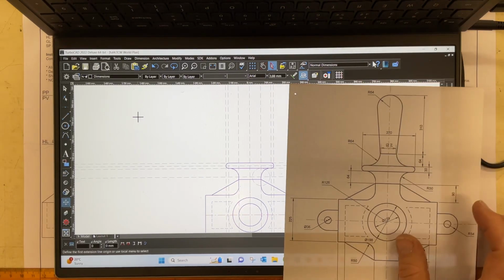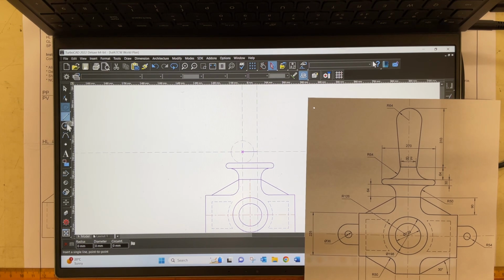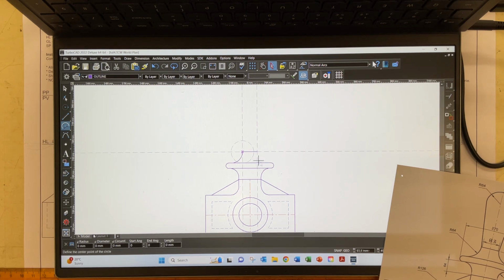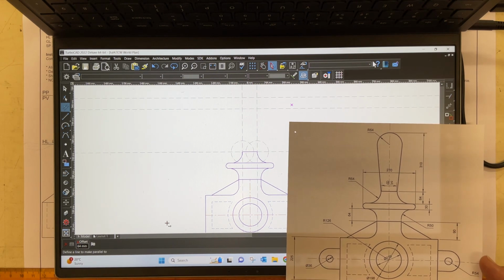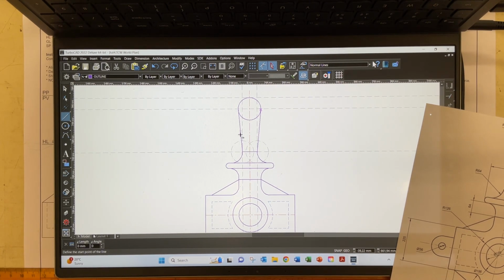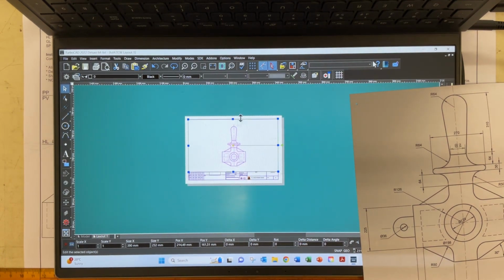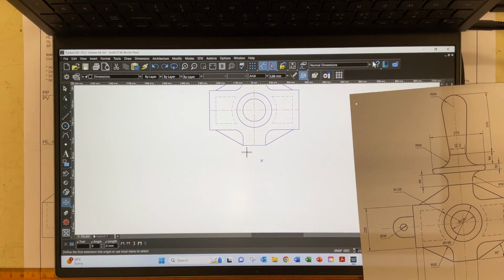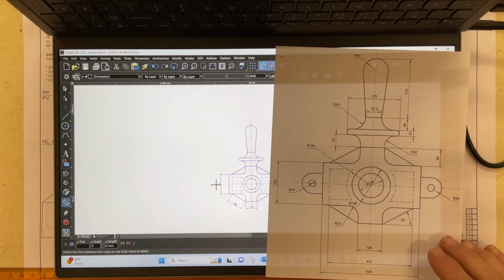TurboCAD basics 6